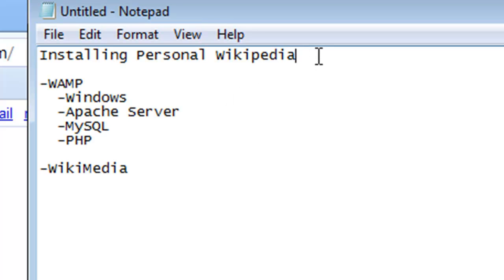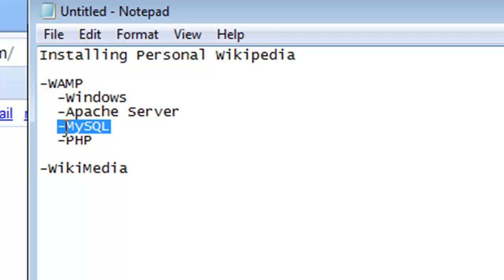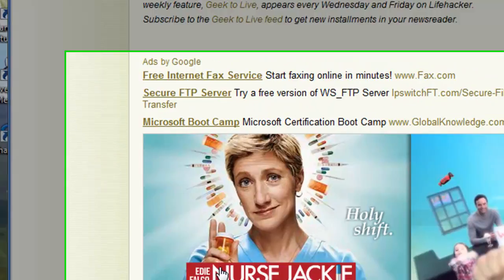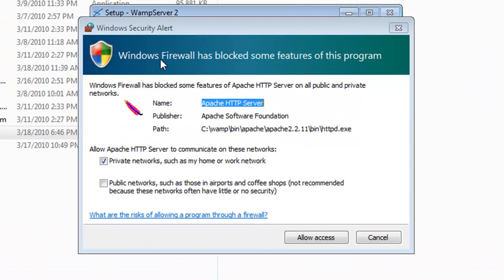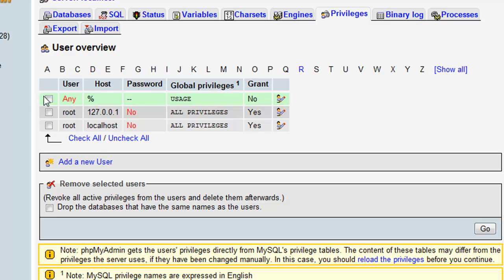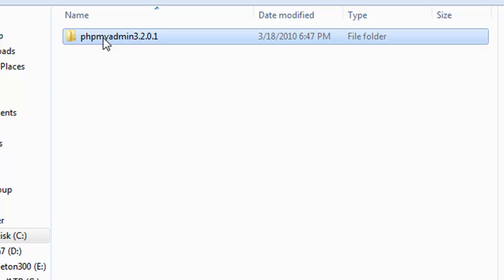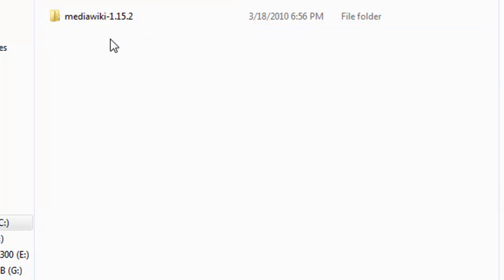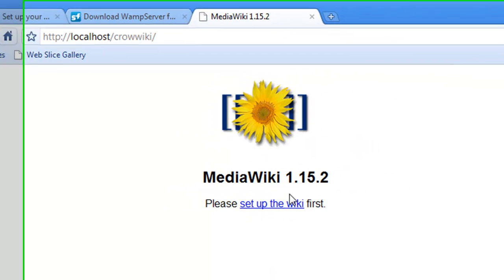001 - Personal Wikipedia Part 1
This tutorial shows how to install your own personal wikipedia on a Windows system.  Please visit Part 2 for the second part of the installation.